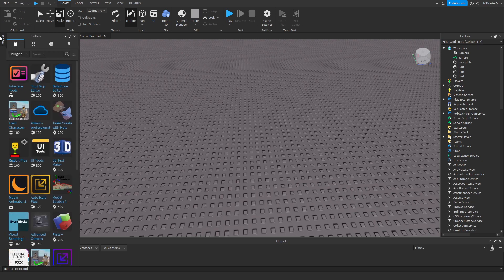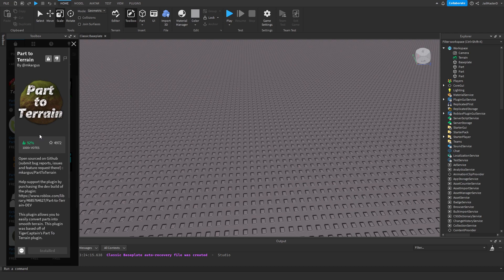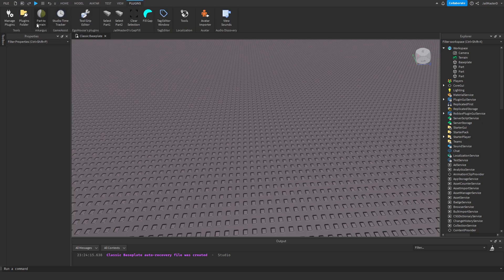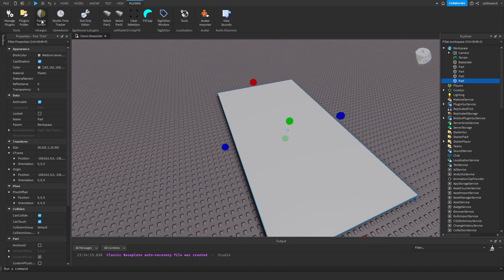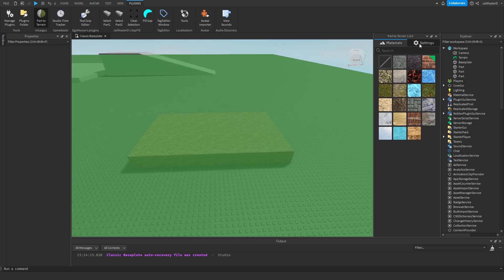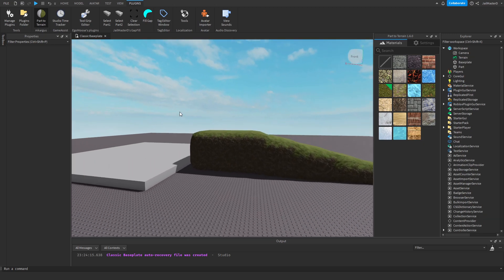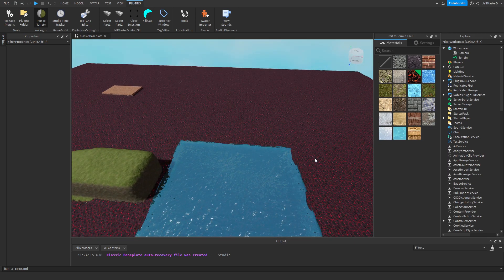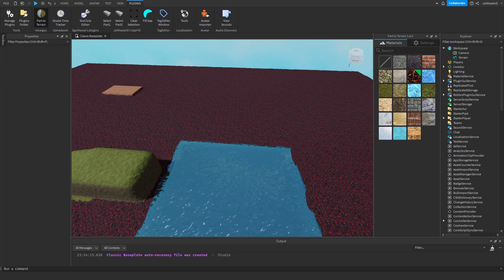Roblox Studio Plugins: How to use PART to TERRAIN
In this Video I will teach you how and why to use the Plugin "Part to Terrain"